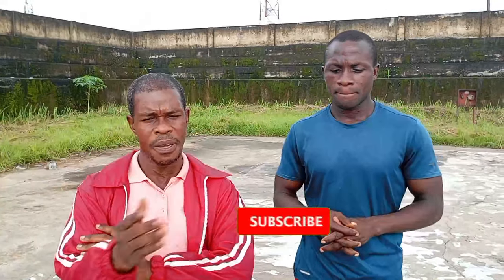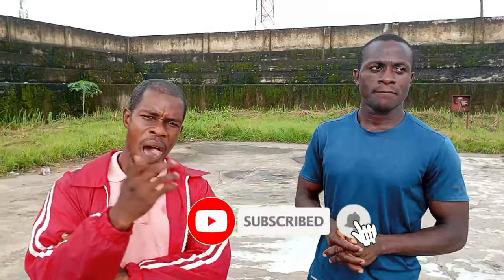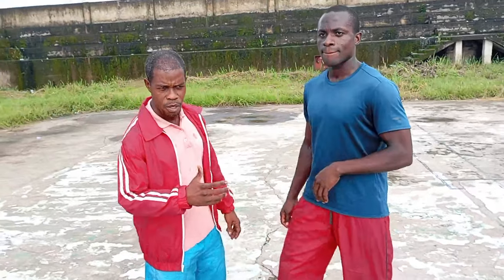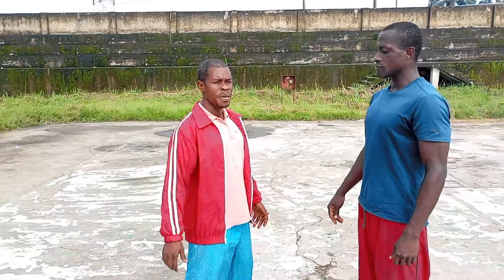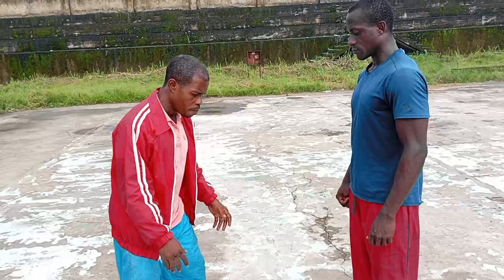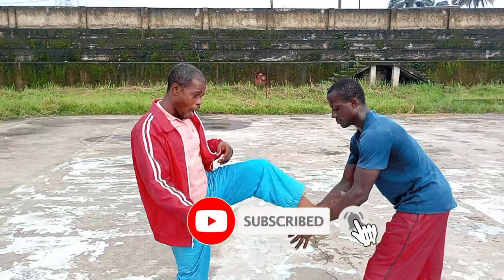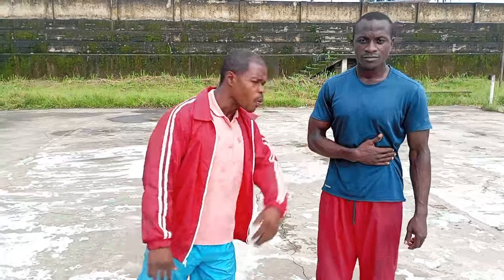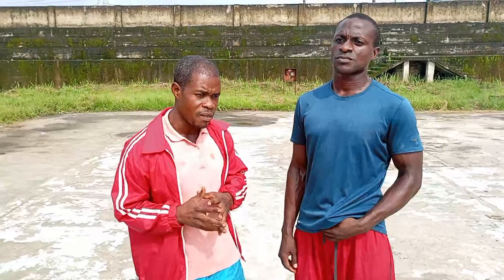Defense against back and front lift | Tigerfist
This video will teach you how to defend against lift from the back and front...